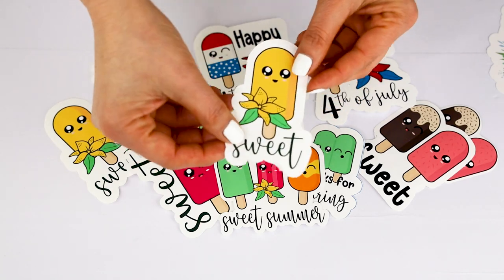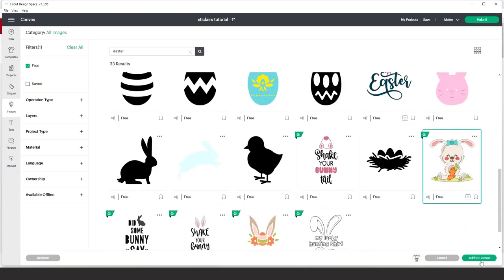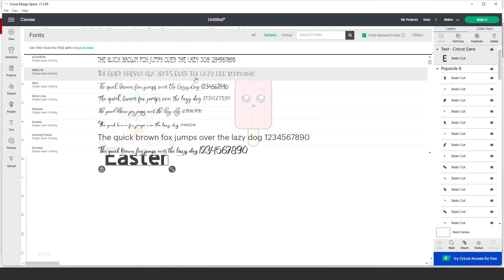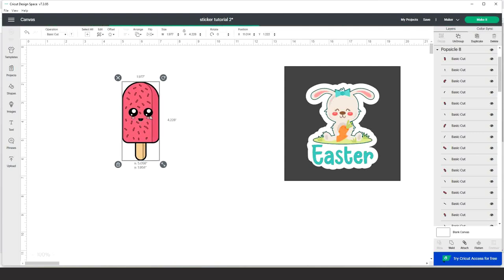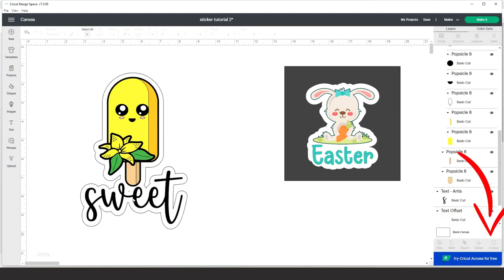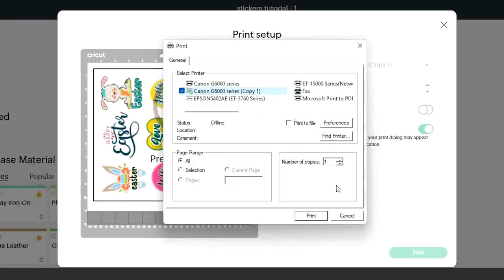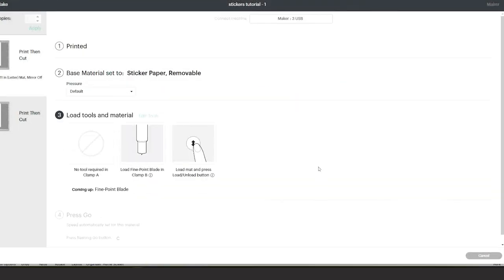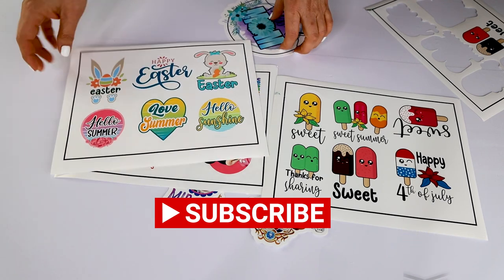Print then Cut with Cricut: How to Make Waterproof Stickers using Cricut Offset and Print then Cut💥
Complete guide!!!💥Everything you need to know to start making your own waterproof stickers using the Cricut Offset and Print then Cut features.

You will learn how to download images, how to upload them to the Cricut Design Space gallery, how to work with the images, and how to print and cut two types of waterproof stickers.

Tropical red flower from Cricut Access Gallery

CANON printer
Glossy Waterproof Inkjet Sticker Paper
Glossy and Waterproof Sticker Paper for LASER

Print and Cut with Cricut: How to Make Waterproof Stickers with Cricut Offset and Print and Cut